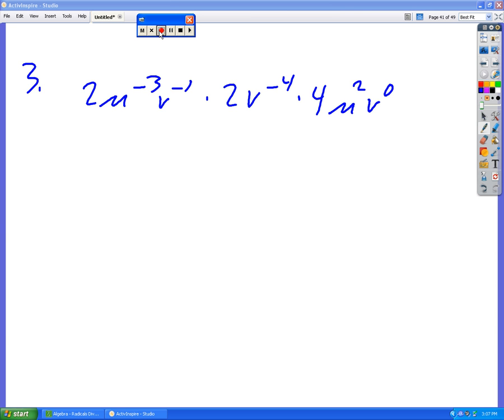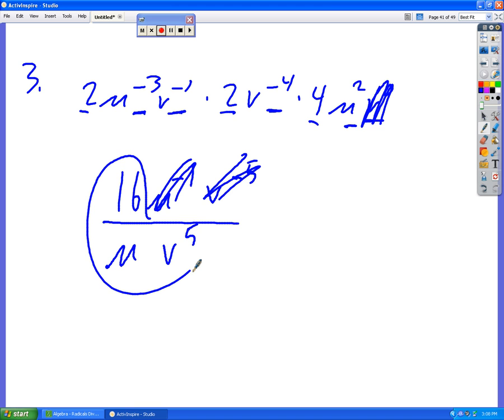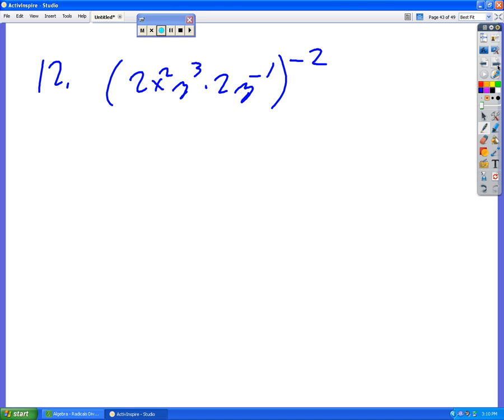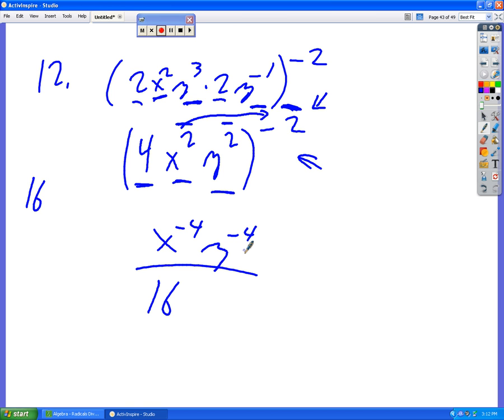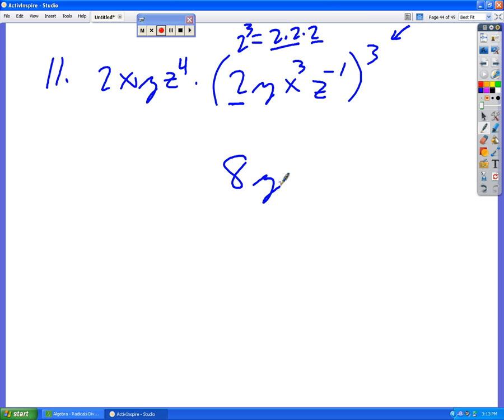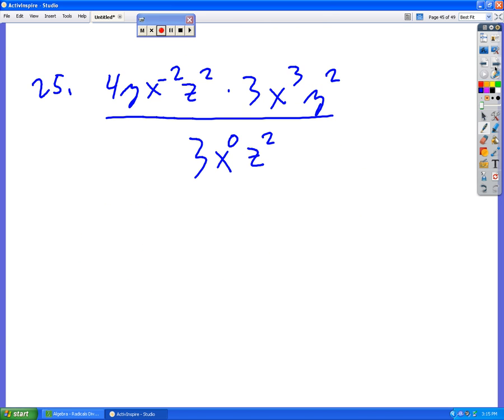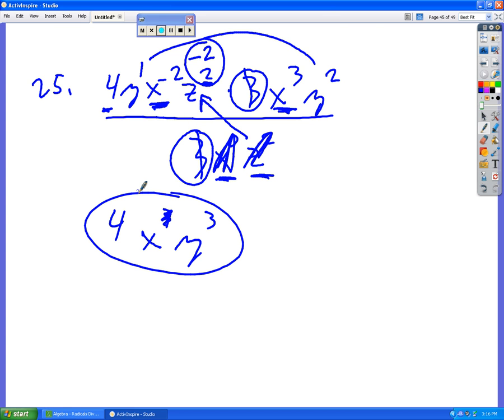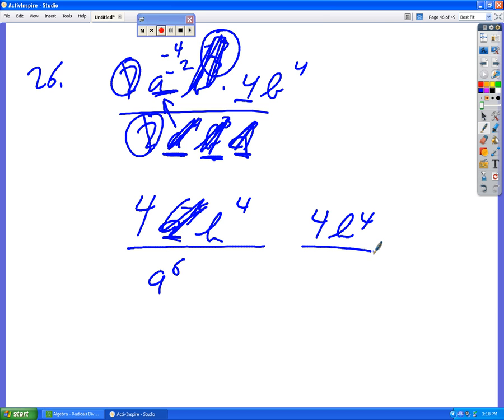A1 exponents 3 28